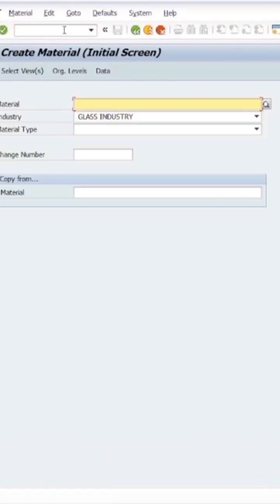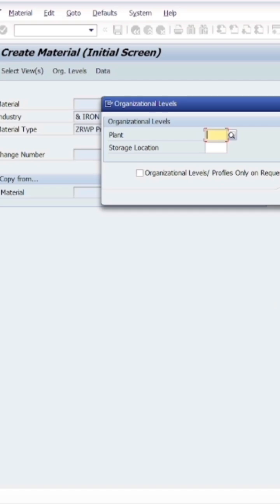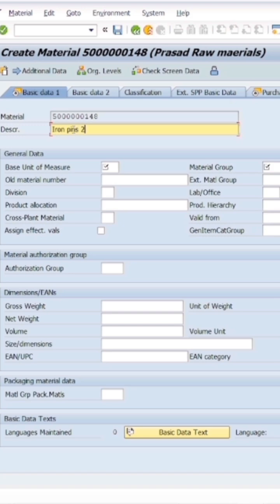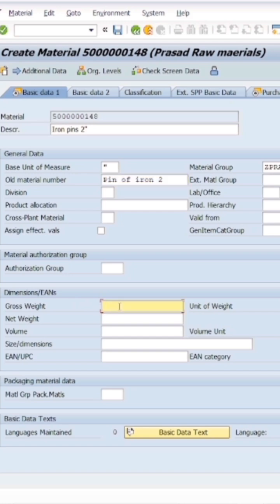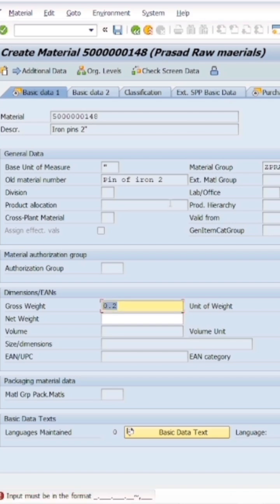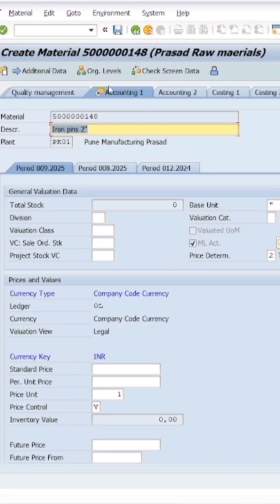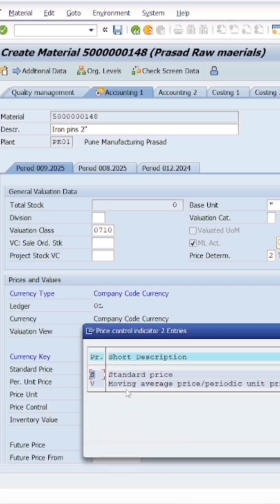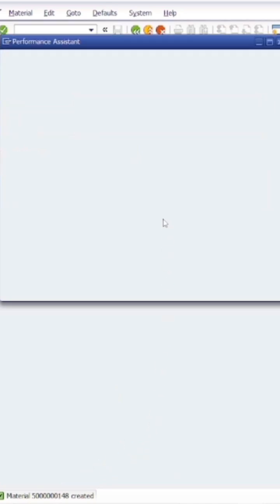How to create a Material in sap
Here is the glimpse on how to create a material in SAP.
Full video on how to create Material Master has been posted on my Youtube channel and also added in description. Do checkout the video.
S/4Hana